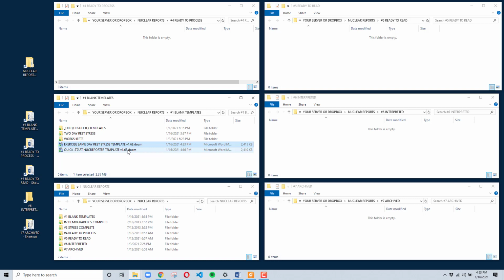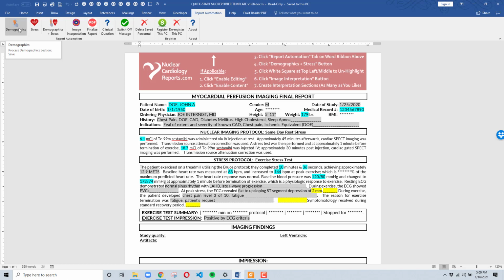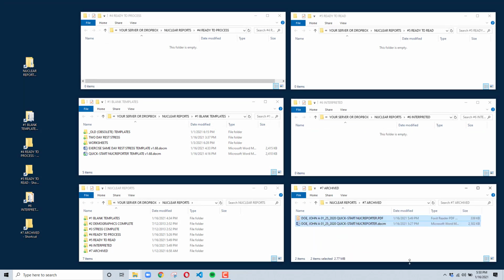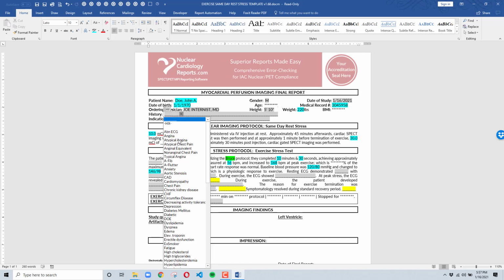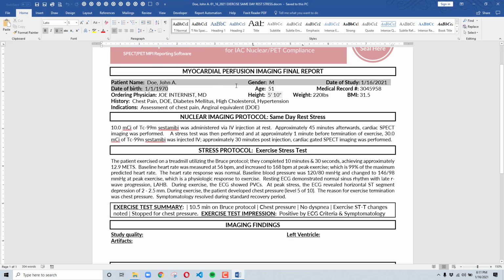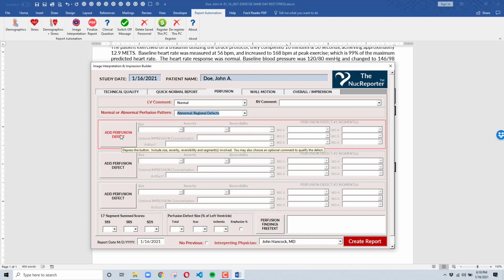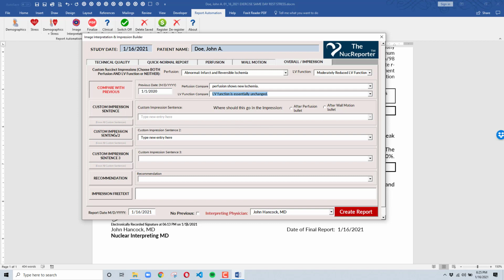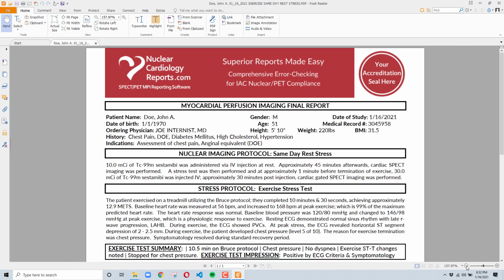Complete NucReporter Tutorial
Click on "SHOW MORE" below to access the full Table of Contents / Clickable Time Stamps to jump to different sections.

Click on the times below to go to the associated sections of the video:

Overview:
0:50 - What is The NucReporter?  History of, About Us
2:00 - Customization for your lab
2:50 - Templates for every protocol
3:46 - Managing your templates & reports

Quick-Start Template Demonstration:
6:10 - Overview
7:06 - Stress Worksheet
8:15 - Demographics & Stress Test Error-Checking & Automation
9:59 - Un-highlight
10:10 - Completed Demographics & Stress Test sections
11:13 - Technologist Image processing
13:05 - Physician Quick Normal Image interpretation
15:03 - Upload report to EHR

Create Report From Blank Template:
16:19 - Defaulted dropdowns per your protocols
18:35 - Demographics & Stress Test data entry
20:27 - Demographics & Stress Test Error-Checking & automation
28:21 - Technologist processes images
29:02 - Physician Image Interpretation
29:47 - Quick-Normal Image Interpretation
33:48 - Abnormal Images - Data Entry
45:23 - Abnormal Images - Report Content
46:51 - Electronic Signature
47:36 - Report Finalization
48:09 - Final PDF report
49:12 - Report archives